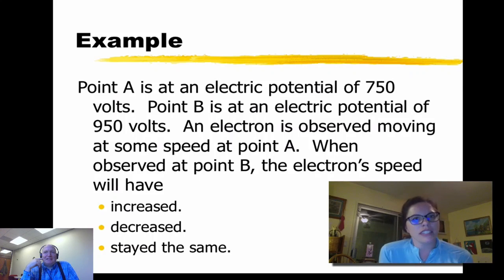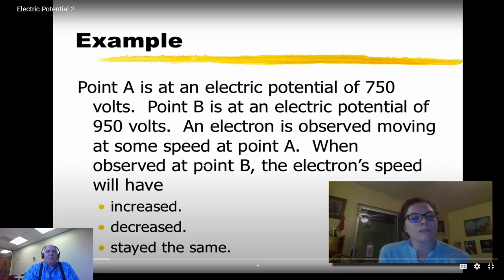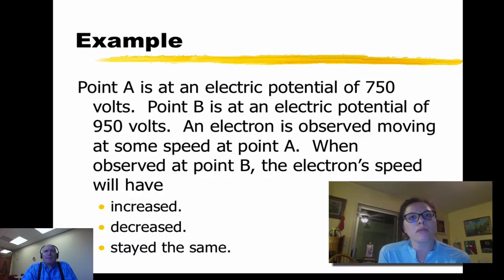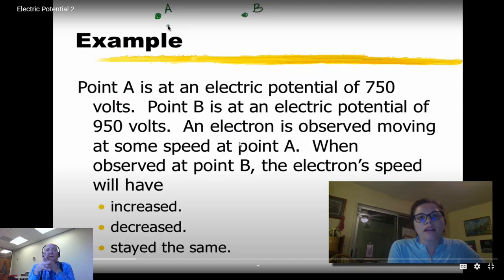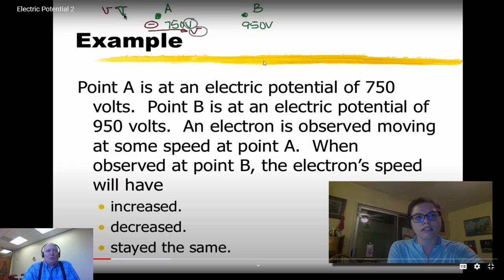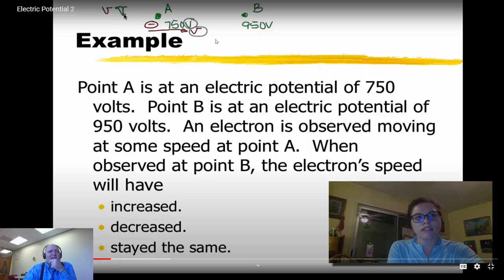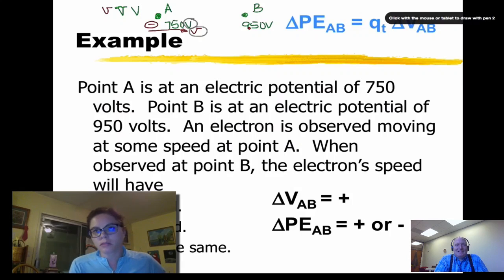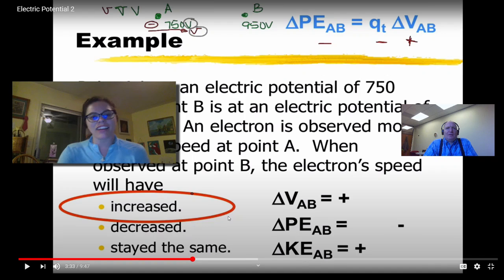Physics reaction video #15. All about potential and potential energy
Loved how she stopped to talk about how to draw the letter 'v' differently for voltage and velocity. Also had to reign myself in regarding some extensions you could do.